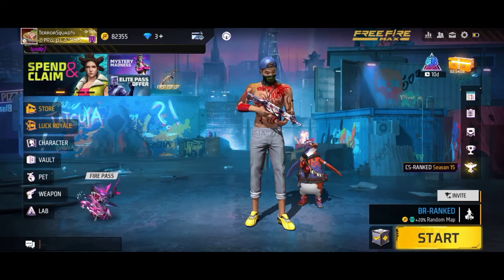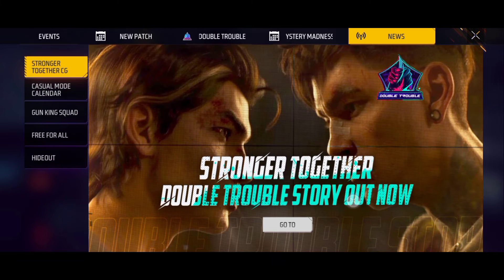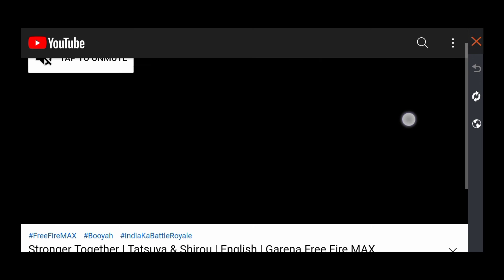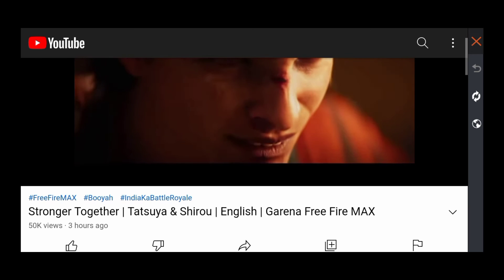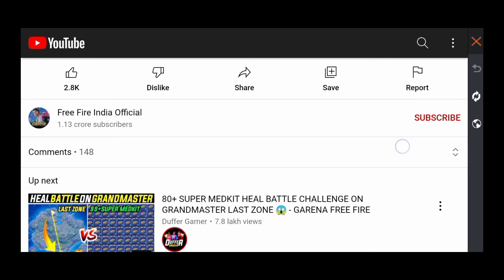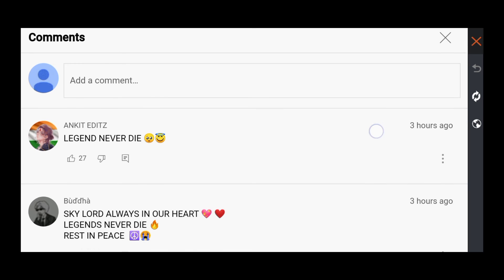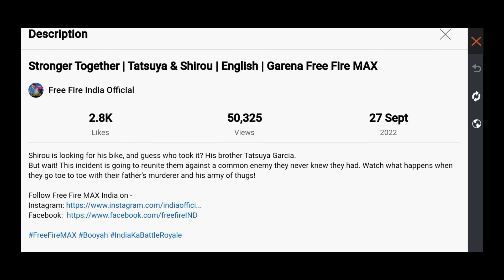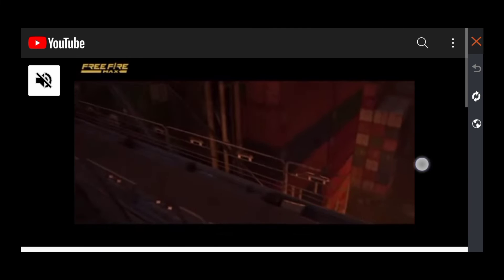DOUBLE TROUBLE STORY OUT NOW VIDEO REDEEM CODE IN FREE FIRE IN TELUGU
💡How To Get Gloowall Shield :-

Free Fire Telugu

Free Fire In Telugu

Free Fire New Event In Telugu

Free Fire New Update Telugu

Free Fire New Update In Telugu

How To Complete Free Fire New Event

How To Complete New Event In Free Fire

How To Complete New Event In Free Fire In Telugu

Today Free Fire New Event Telugu

Today Free Fire New Update Telugu

-:-free fire top countries-:-

1. Free Fire India Server.
2. Free Fire Thailand Server.
3. Free Fire Brazil Server
4. Free Fire Middle East Server (MENA).
5. Free Fire Mexico Server (Free Fire- LATAM).
6. Free Fire Taiwan Server (Free Fire T)
7. Free Fire Russia Server.
8. Free Fire Europe Server
9. Free Fire Indonesia Server.
10. Free Fire Malaysia Server.
11. Free Fire Vietnam Server.
12. Free Fire Pakistan Server.
13. Free Fire Bangladesh Server. (New)